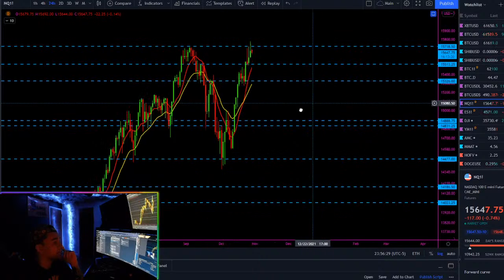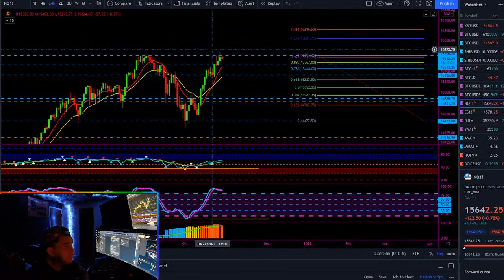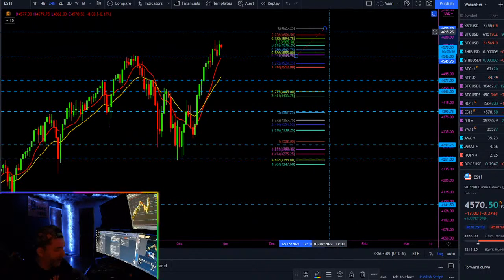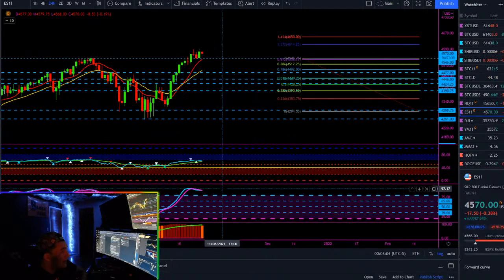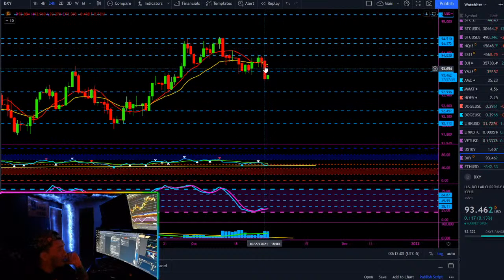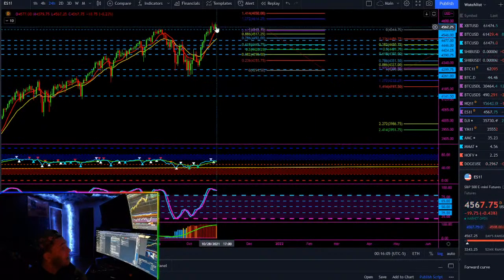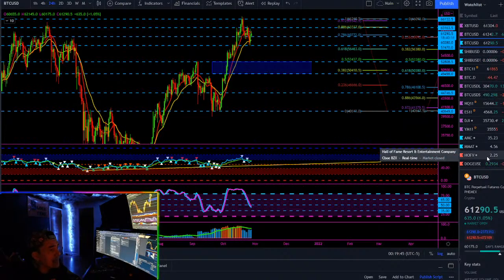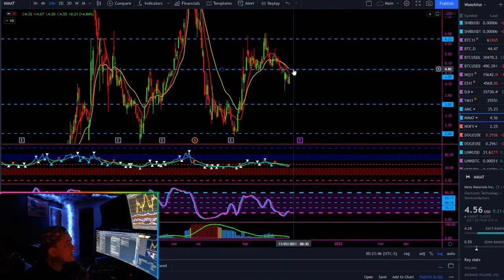Thursday Analysis! (BTC, NQ1!, ES1!, DJI, DXY and Requests)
No Funny today! Just the normal Analysis!
Welcome back to the channel everyone! Let's dive in for some realistic market analysis.
The following content is provided as entertainment and educational purposes only. I will never tell you what to do with your trades or investments, as I am NOT a financial advisor. Any and all content provided by the Black Fire Technical Analysis name is purely my own speculation on the market and it's conditions.  The market is extremely risky, and you should conduct your own research and analysis prior to making any trading and investment decisions. If you decide to make a trading/investing decision based on the speculative content that I provide, this disclaimer legally relinquishes me from any and all responsibility. Trade at your own risk.